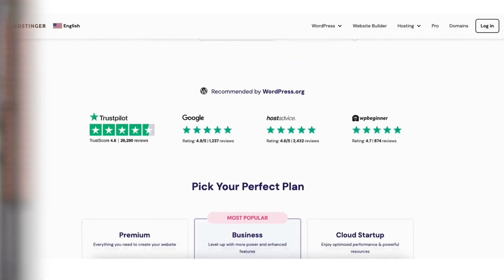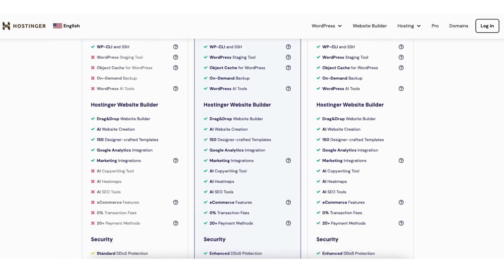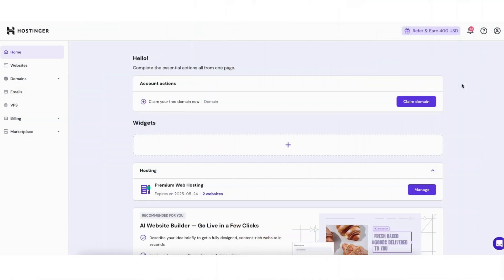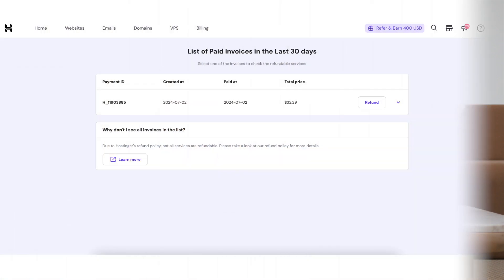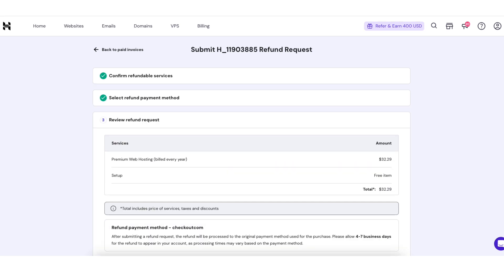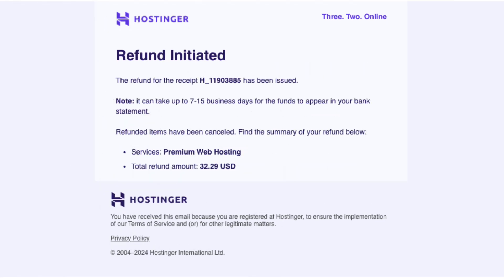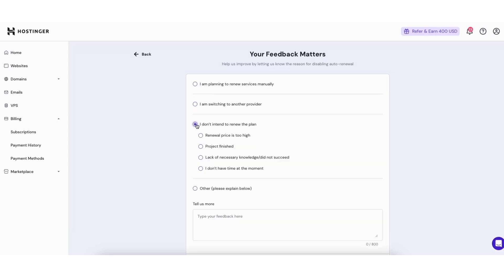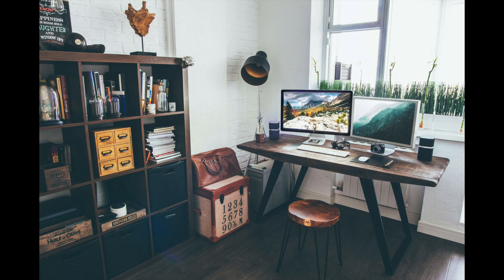How To Cancel Hostinger Subscription + Get a Refund! (2026) 🔥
In this Hostinger account cancellation tutorial, we go over how to cancel Hostinger subscription step by step. We will also cover how to get a Hostinger refund utilizing the Hostinger refund policy. We also go over how to cancel Hostinger domain and Hostinger web hosting purchase that is passed the 30-day money-back guarantee refund policy.

Something to note: If you cancel your Hostinger subscription within the 30-day money-back guarantee you'll get a Hostinger refund on your Hostinger web hosting purchase. If you cancel after the 30 days you won't get a refund on your Hostinger purchase. Hostinger doesn't offer pro-rated refunds. Your Hostinger account will be canceled once the term is finished.

Here are the steps to cancel your Hostinger subscription:
To start, login to your Hostinger hpanel. Once logged in, click the help icon in the top right. Scroll down and click Payments and Refunds. Next, click I want to get a refund. Next, click the Request a Refund tab. It’ll now bring you to a page where it lists out the Invoices for the last 30 days. If you see it say nothing found here that means your hosting service is past the 30-day money-back guarantee. I’ll show you how to cancel the subscription plan a little later that doesn’t qualify for the refund.

If what you purchased is eligible for a refund you will see the Refund button shown like seen here. Click this. You’ll now be taken to the submit refund request page.

You’ll see the services selected for a refund. Click the check mark where it says I understand that all data stored in these services will be lost and can not be restored. Click the next button.

Next, you want to choose your refund method. I’m going to choose the original payment method. Click the next button. Next, you’ll be where you can review your refund request. At the bottom click the submit request button. A notification will pop up. Click the refund button. Next, it’ll ask feedback on why you canceled. You can select something or click skip. You’ll now be directed to the Hostinger payment history page. You’ll see status refund pending. You’ll then receive an email stating that your web hosting plan has been canceled. Shortly after you’ll receive an email that your refund has been initiated.

That’s all there is to cancelling your Hostinger web hosting account and getting a refund. If your account doesn’t qualify for a refund and it’s been past the 30-day money-back guarantee here’s what to do.

From the home page of your Hostiner hPanel. In the left-side menu click Billing. Click subscriptions. Where you see the tiny arrow. Click this. Click Disable auto-renewal. Click the disable auto-renewal button. Next, input your feedback and click the submit and disable auto-renewal button.

You’ll see the Hostinger web hosting plan has been disabled with auto-renew. At the end of the term your hosting plan will expire and you will not be charged.

If you want to cancel a domain name you’d go to the Domains page and turn off auto-renew.

That is all there is to it for canceling your Hostinger subscription.